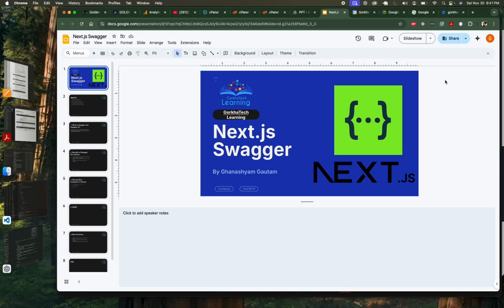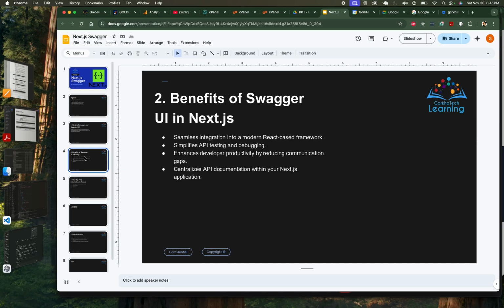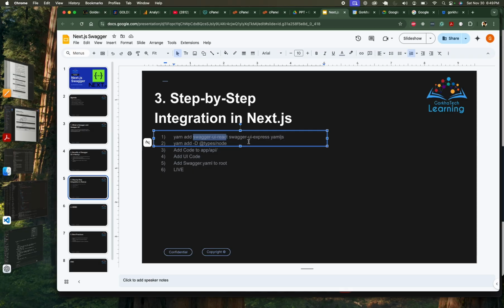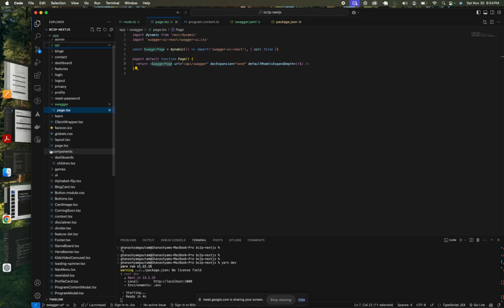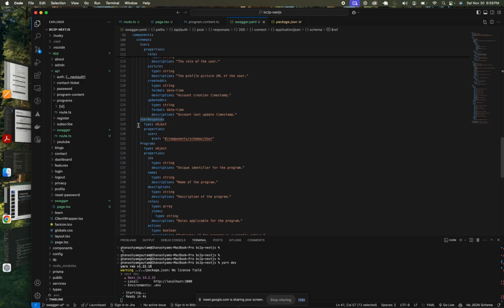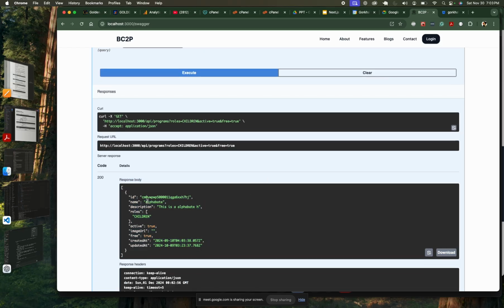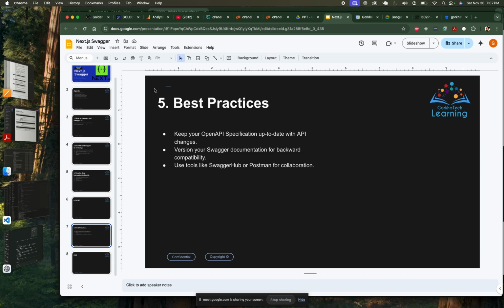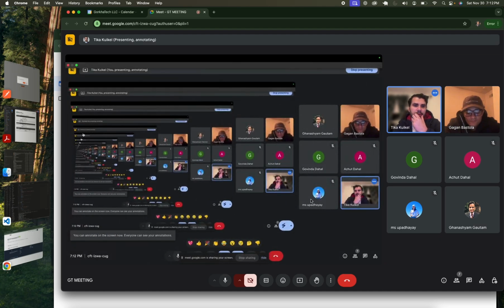Swagger UI with Next.JS - GT Learning